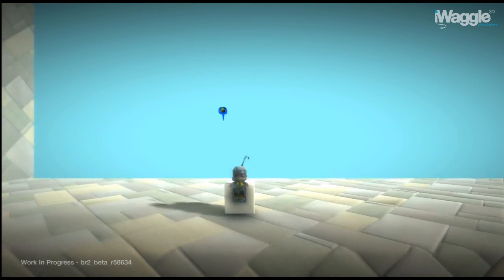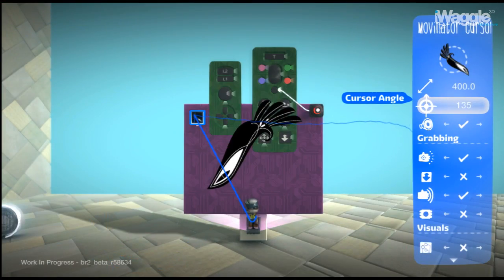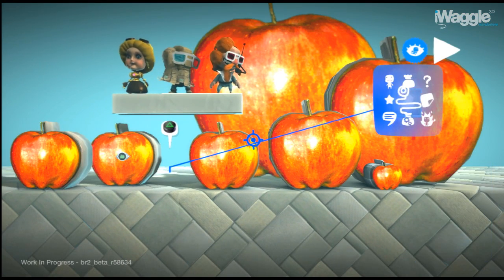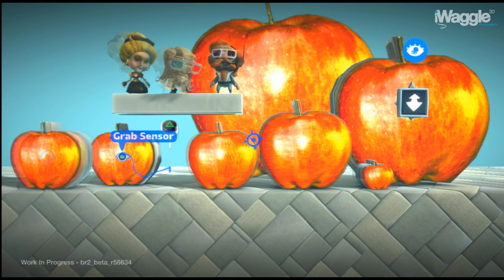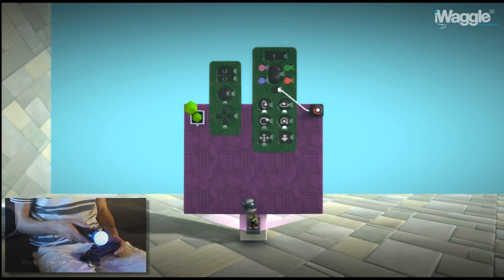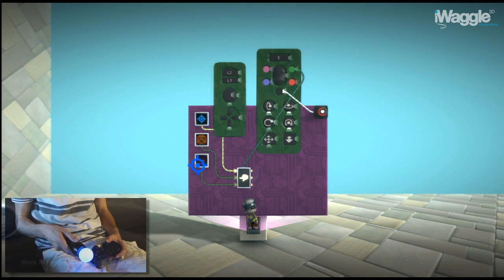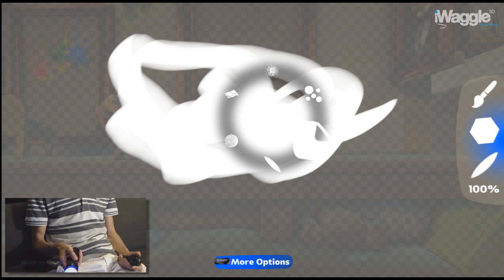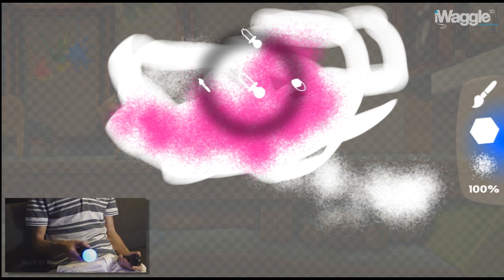iWatch | LittleBigPlanet 2 Move Pack (Beta) PlayStation Move Analysis (3/3)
Learn about how Media Molecule married the PlayStation Move with the world of LittleBigPlanet 2 in this three parts analysis of the upcoming LittleBigPlanet 2 Move Pack, easily the most impressive post-release implementation of motion controls in a PlayStation 3 game to date.

Forget Sackboy's Prehistoric Moves. This is the real deal.

Part 3
You are watching it!